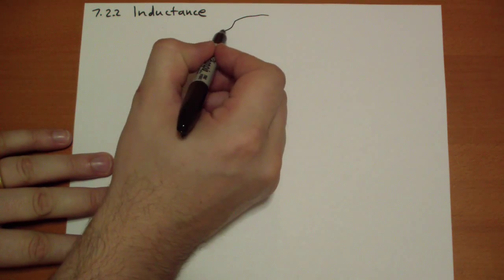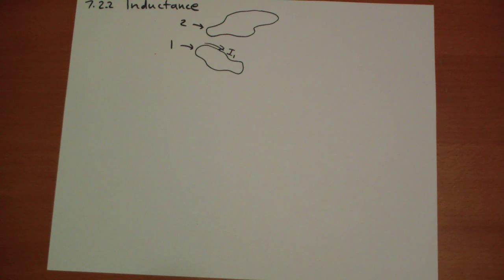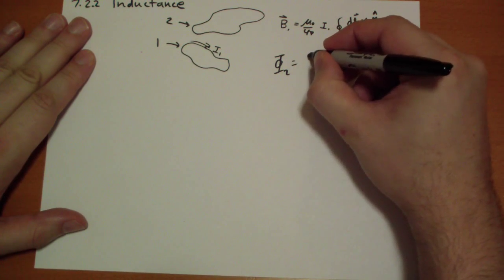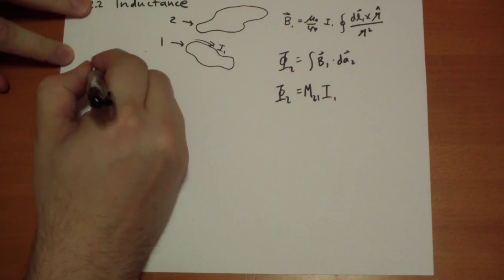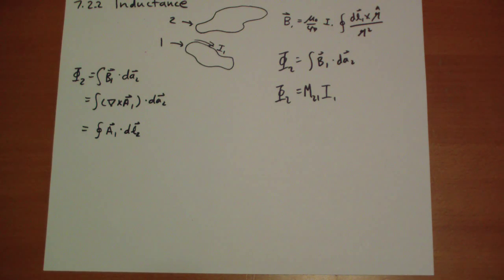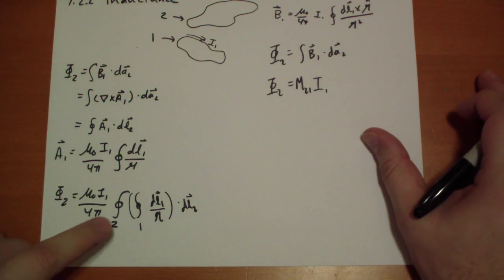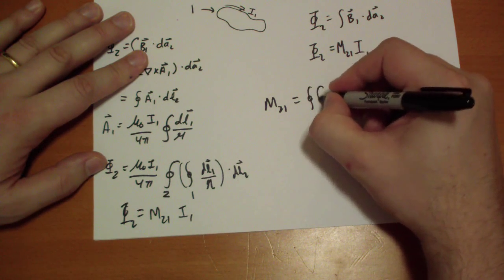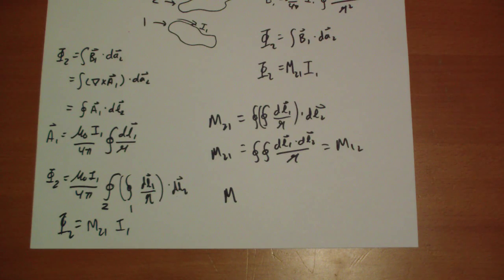7.2.2 Inductance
7.2.2 of Griffith's Introduction to Electrodynamics 2nd Ed

A current flowing through one wire loop will create a magnetic flux through another wire loop. A changing current creates a changing flux and thus an emf. We can calculate the mutual inductance of two loops given only their geometry. From that, we can calculate how a changing current in one will induce an emf in the other.